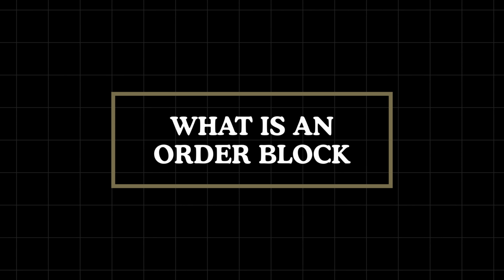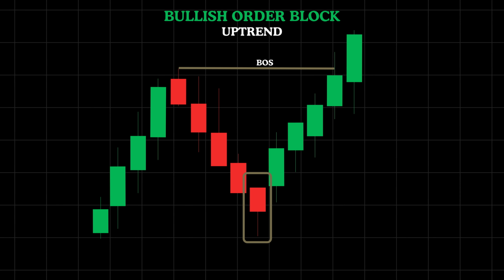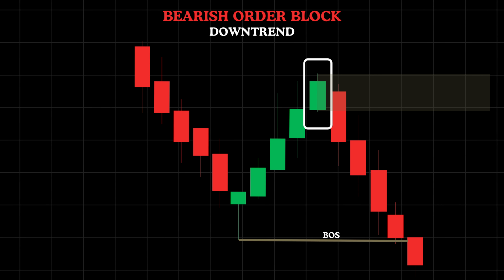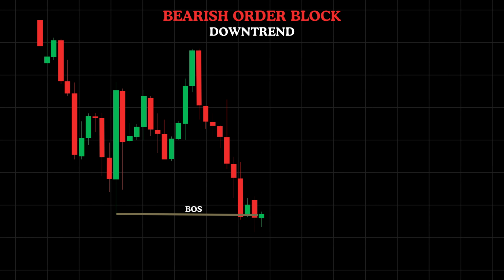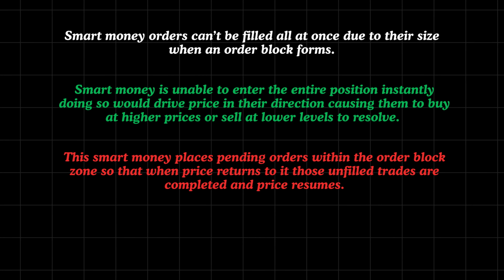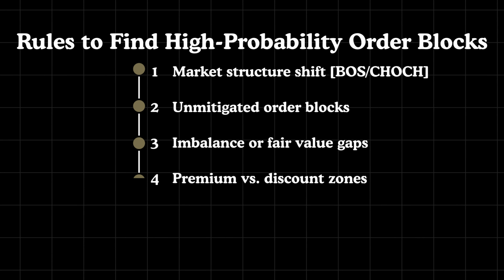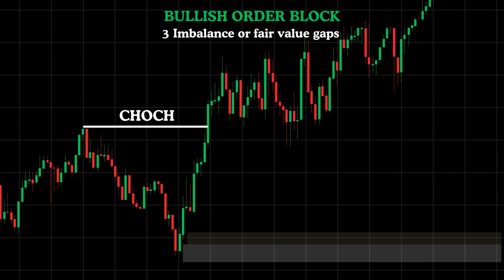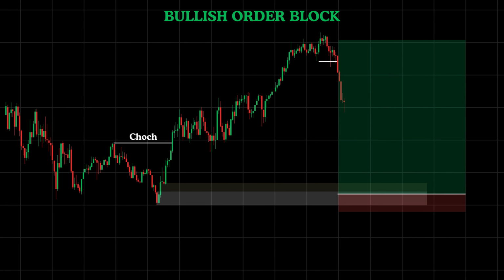High Quality Order Blocks The Advanced Strategy for More Profitable Trades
📈 Mastering Order Blocks in Trading
Unlock the power of bullish & bearish order blocks and learn how to spot them within market structures.
✅ Discover advanced rules to identify high-quality setups for maximum profitability.
📊 Real chart examples + proven strategies for entries, exits, and risk management.
🔥 Elevate your trading with professional Smart Money insights.